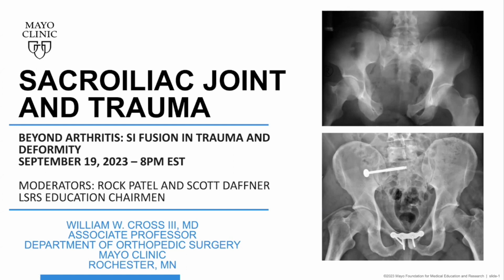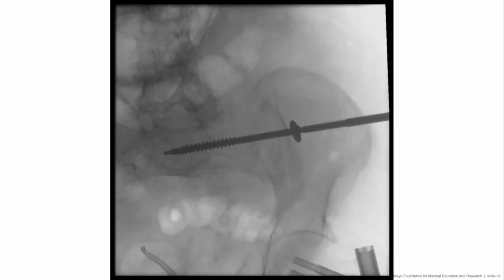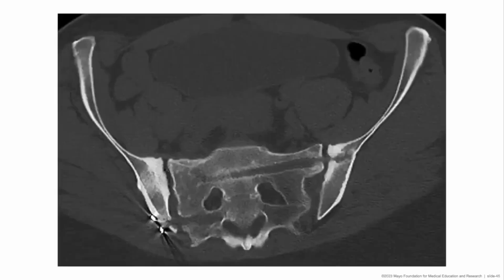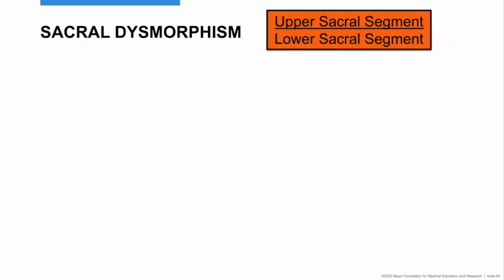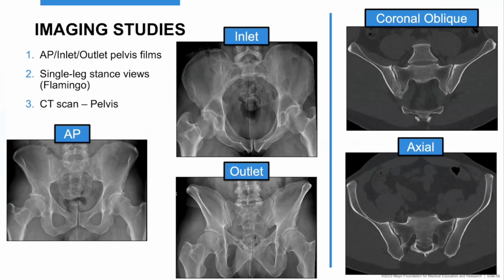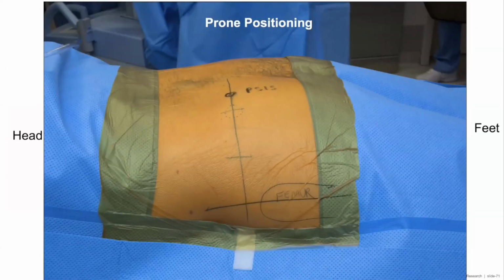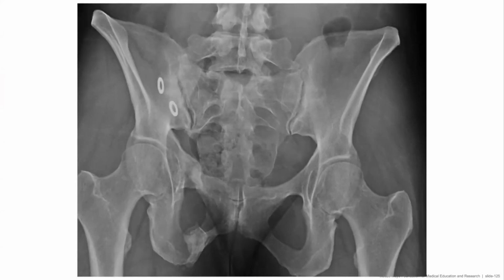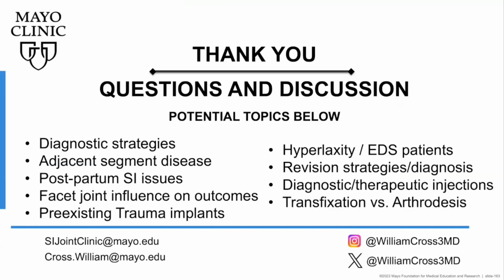Sacroiliac Joint and Trauma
From the LSRS Webinar, Beyond Arthritis: SI fusion in trauma and deformity
Moderators: Rock Patel and Scott Daffner
LSRS Education Chairmen

Traumatic SI Injury
William W. Cross, III, MD
Orthopaedic Specialist
Trauma Surgeon
Mayo Clinic
Rochester, MN

For more information about the Lumbar Spine Research Society, please